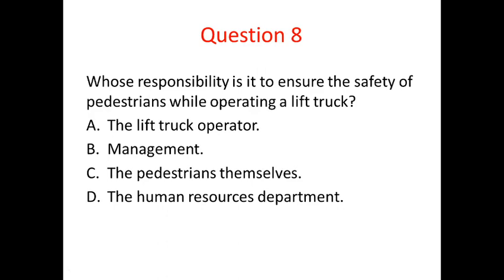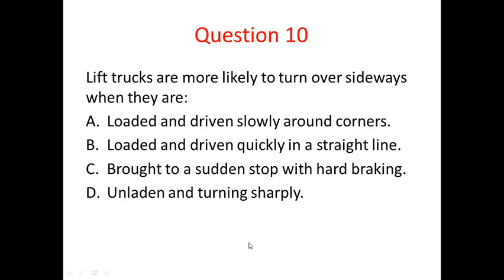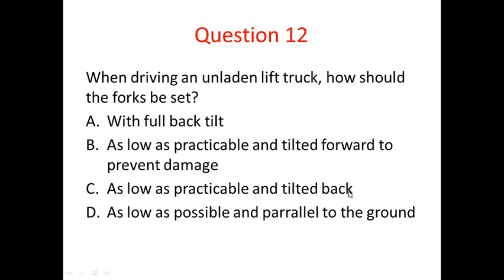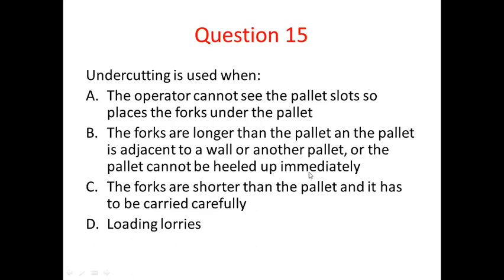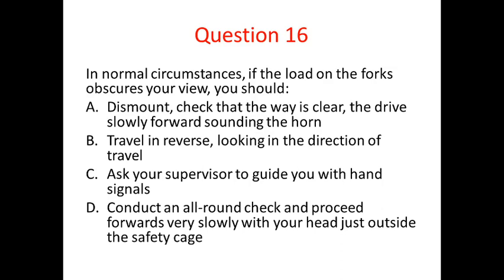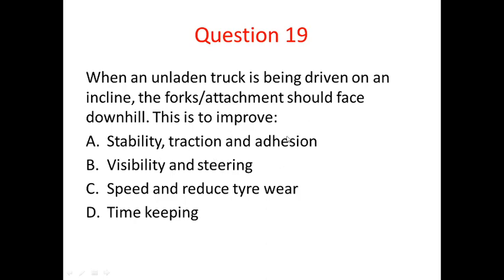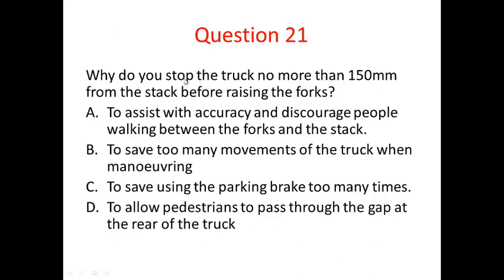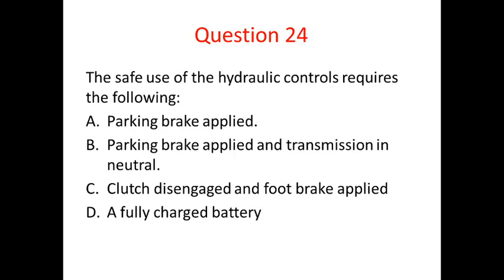CB & REACH Question Bank 2 Theory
Counterbalance and reach forklift theory test questions